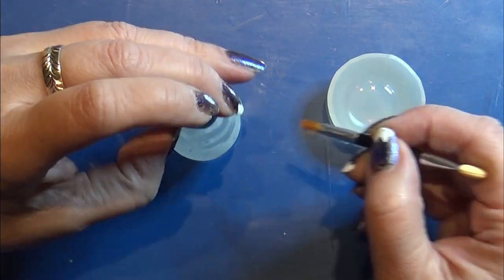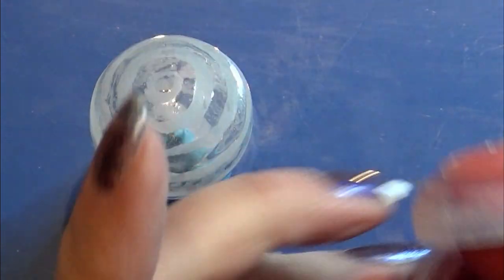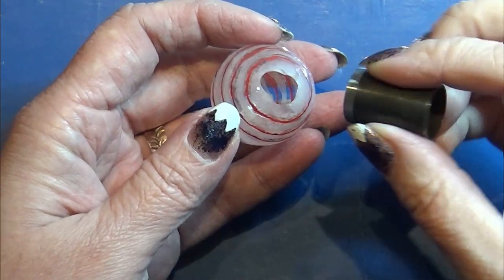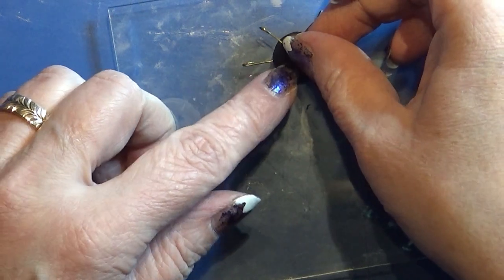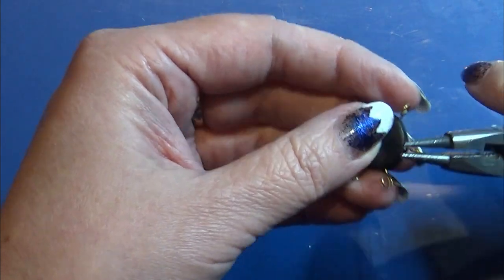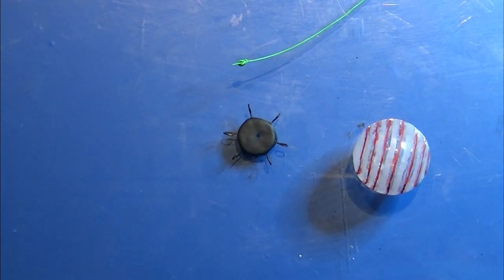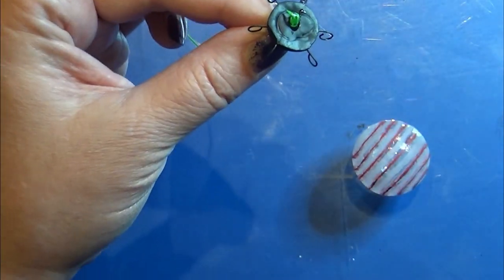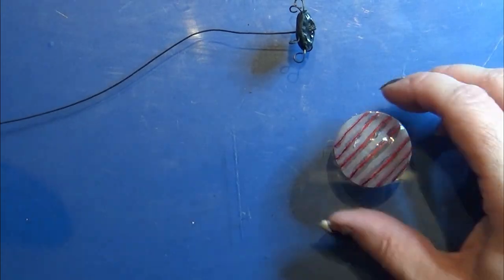Resin Miniature - Old Ball Lamp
I have this good friend, that asked me, if I could make a replica of a childhood lamp in 1:12, here is what I came op with, it is made of UV resin and polymer clay

The background music is: Dan O'Connor - Love Letters